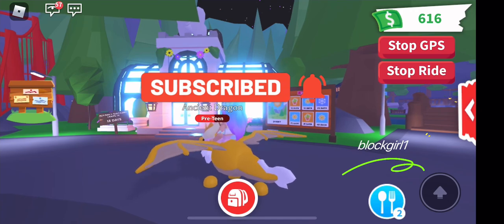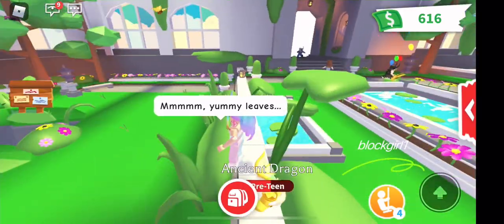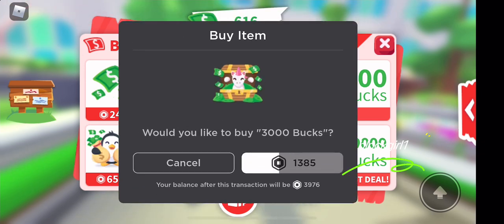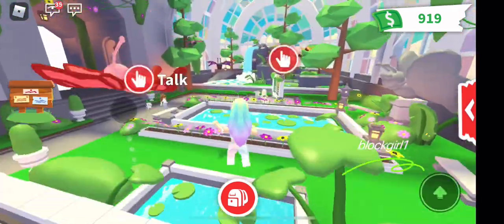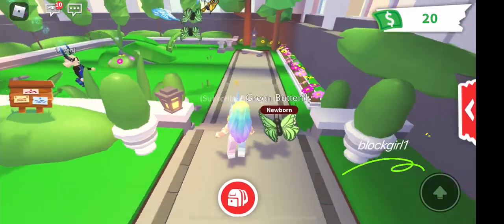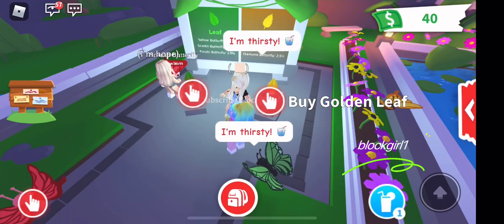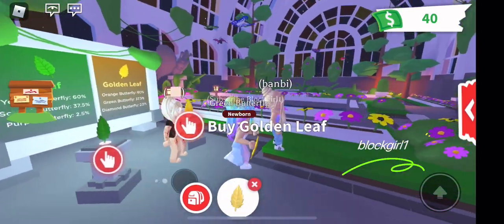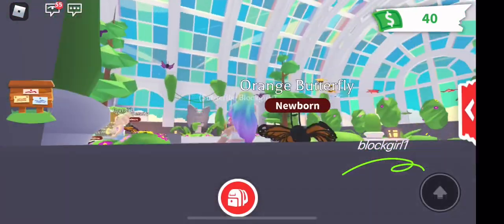CATCHING BUTTERFLIES (adopt me)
Catching butterfly’s in the new adopt me update in the butterfly sanctuary blockgirl1